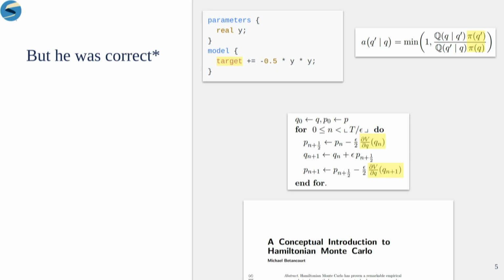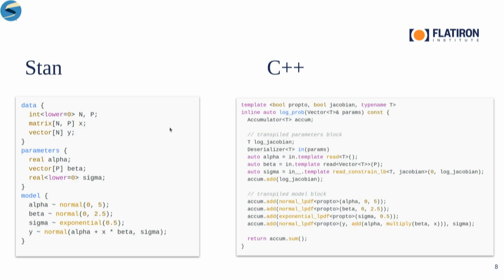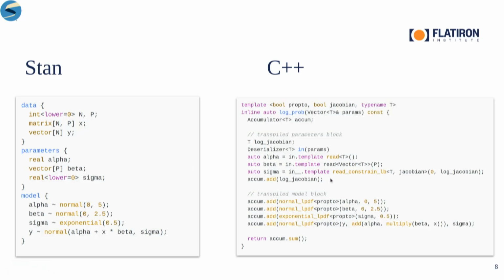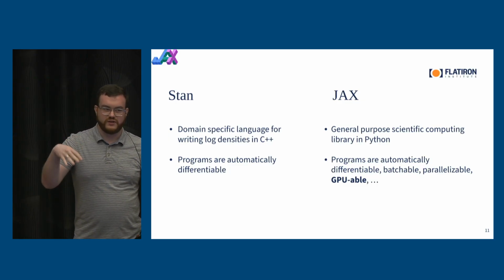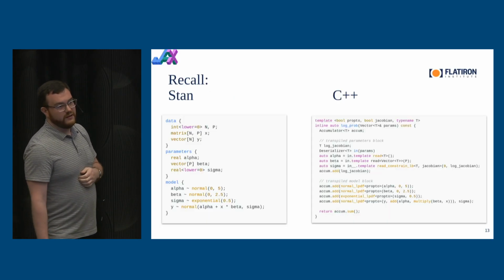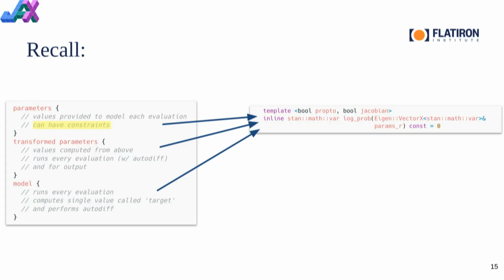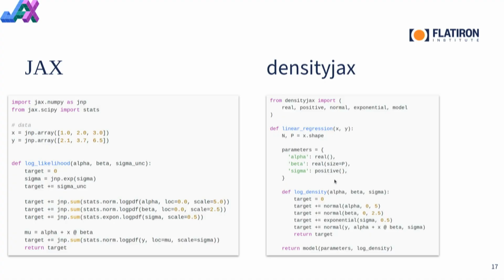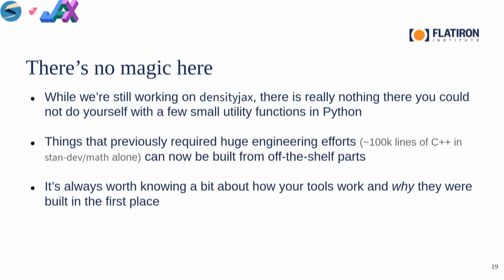Brian Ward - Understanding Stan so you can write JAX